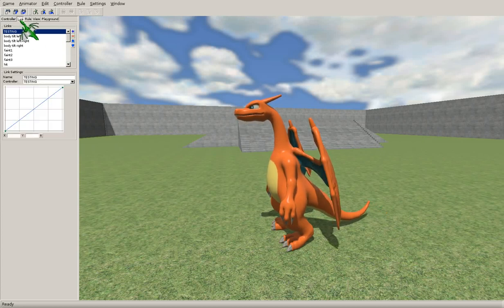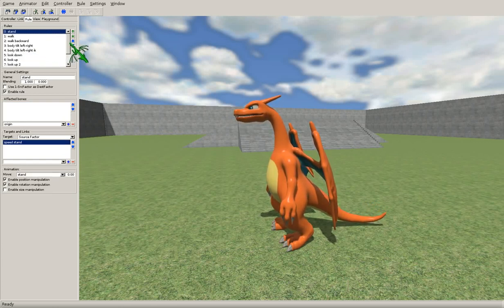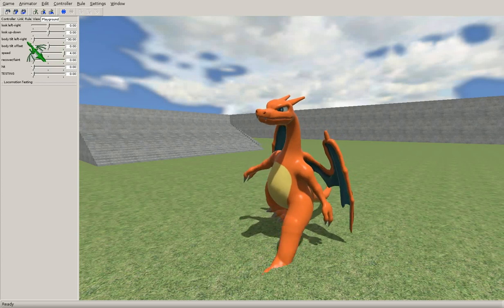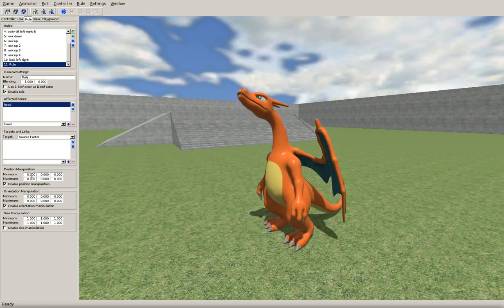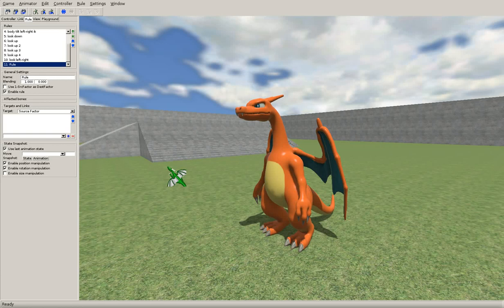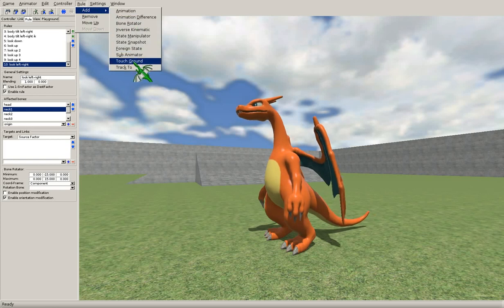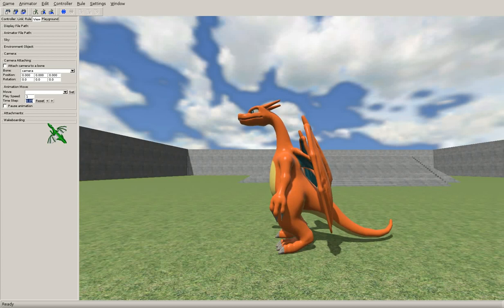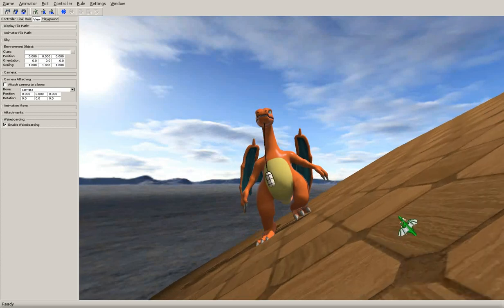Animator Editor Preview Video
Preview video of the animator editor. See news post on ModDB for more information.